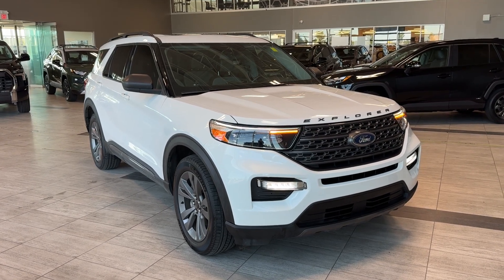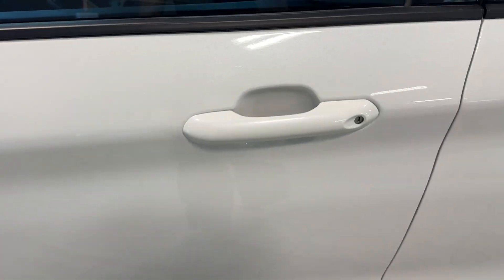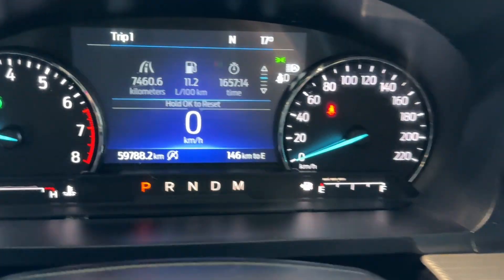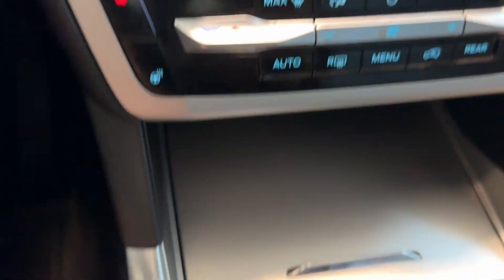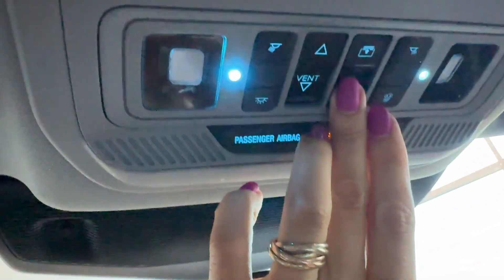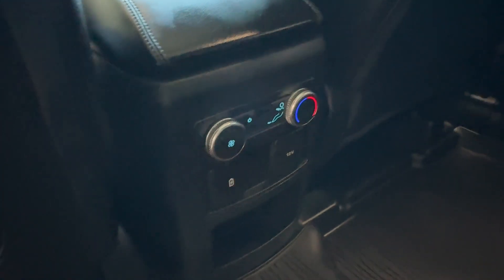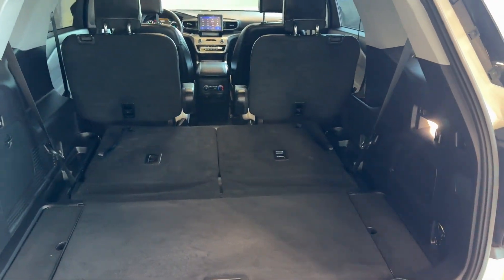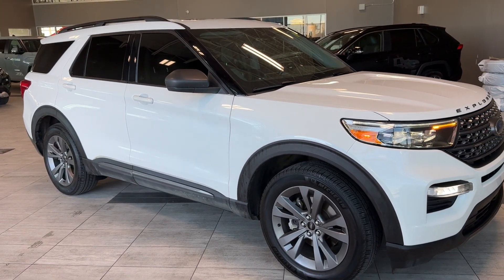Very clean accident-free 2021 Ford Explorer XLT 4WD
Pre-Owned Certified 2021 Ford Explorer XLT 4WD - Available at Toyota Northwest Edmonton

This one-owner, accident-free 2021 Ford Explorer XLT 4WD is the perfect blend of power, versatility, and comfort for Alberta's rugged landscape. With a clean history and immaculate interior, this SUV is ready for its next adventure!

Highlighted Features Include:

Powerful 2.3L I-4 EcoBoost Engine with Auto Start-Stop Technology for fuel efficiency without compromising performance
Four-Wheel Drive with Lane Keeping Assist and Blind Spot Monitor for enhanced safety on Alberta's diverse terrain
3rd Row Seating and Rear A/C, providing ample space and comfort for the whole family
Heated Front Seats and Power Liftgate for added convenience during those cold Alberta winters

With only one previous owner, no history of accidents, and a spotless interior and exterior, this Explorer is a great opportunity for anyone seeking a reliable and stylish SUV. Visit Toyota Northwest Edmonton today and take it for a test drive!